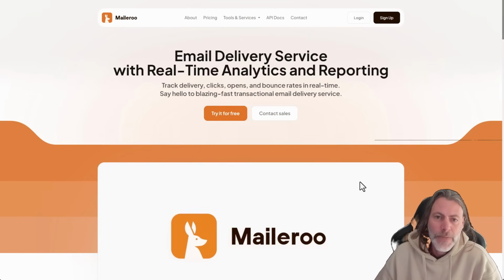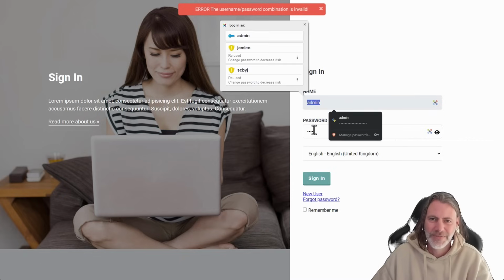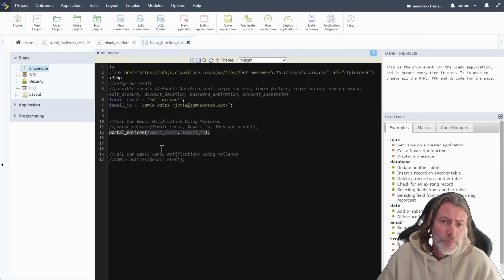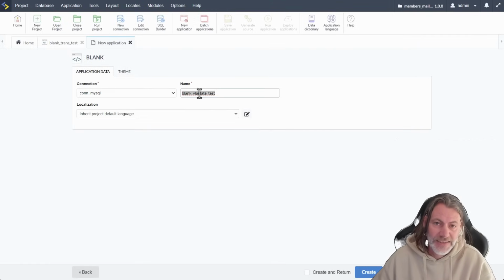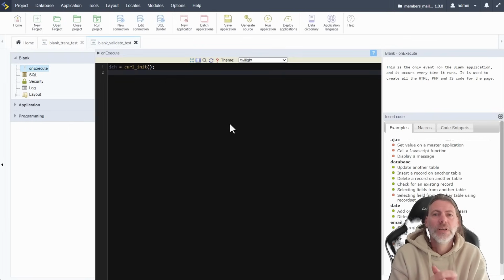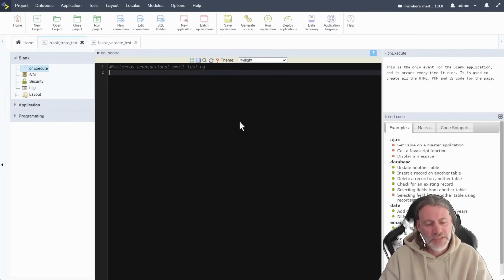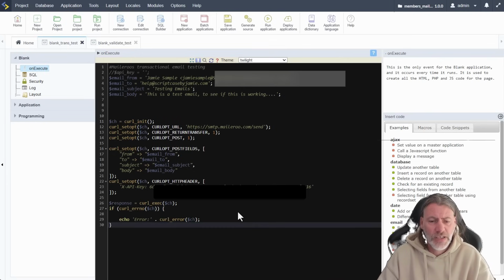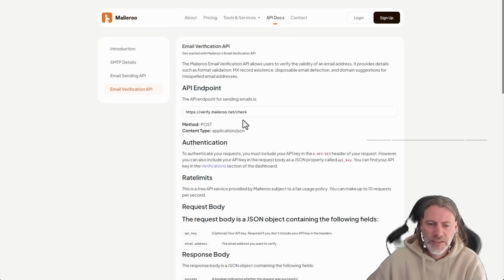Revolutionize Your Email with Maileroo Integration in Scriptcase | Scriptcase Tools Series - Part.1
🔔 Dive into the Part 1 of our Scriptcase Tools Series, where Jamie introduces Maileroo, an all-in-one email service solution designed to supercharge your Scriptcase projects. Say farewell to the complexities of SendGrid and Mailchimp, and embrace the simplicity and power of Maileroo. 🔔

Hello, Scriptcase enthusiasts and fellow developers!
It's Jamie here, and today, we're exploring how to seamlessly integrate Maileroo into your Scriptcase projects, transforming your email transaction system. With Maileroo, managing emails, notifications, and alerts becomes a breeze, directly from your Scriptcase environment.
Whether it's for new user alerts, login attempts, or any other notification, Maileroo has got you covered.

In this video, you'll learn:

An overview of Maileroo and its standout features compared to other email service providers.
Step-by-step guidance on integrating Maileroo with your Scriptcase projects for efficient email handling.
Exclusive access to my special link and code for free months of Maileroo service, benefiting both your platforms and our channel.
By the end of this episode, you'll be equipped with the knowledge to implement a robust email transaction system in your Scriptcase projects, enhancing communication and user experience without the hefty fees.

👥 Our Scriptcase Tools Series is dedicated to introducing you to powerful tools and services that can elevate your Scriptcase projects.

Join our newsletter to stay updated with the latest in Scriptcase!

Thank you for tuning into another episode of our Scriptcase Tools Series. With Maileroo integration, you're now ready to streamline your email systems, ensuring efficient and effective communication within your applications. Don't forget to use my special link and code for free months of Maileroo service, and let's take your Scriptcase projects to the next level together!